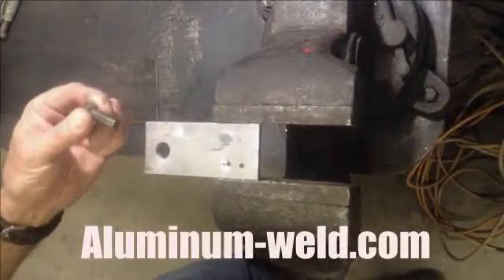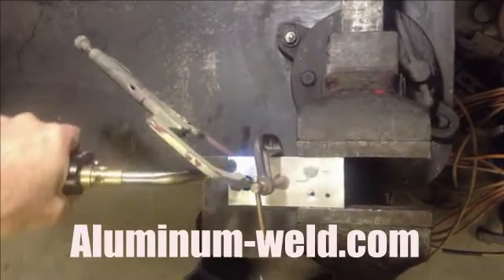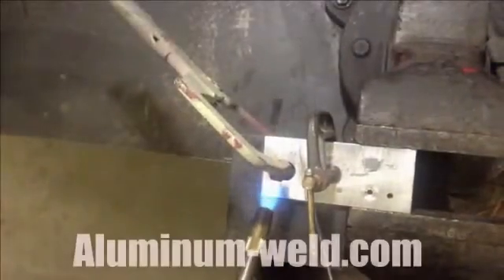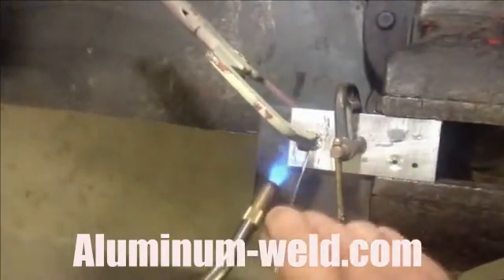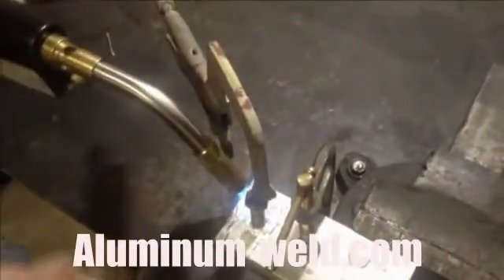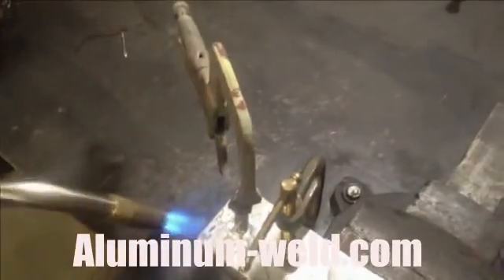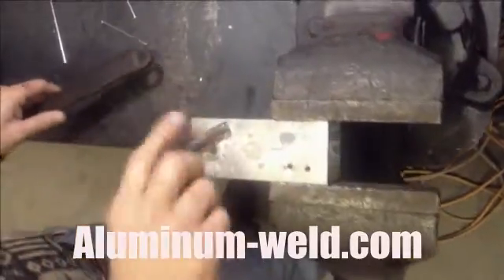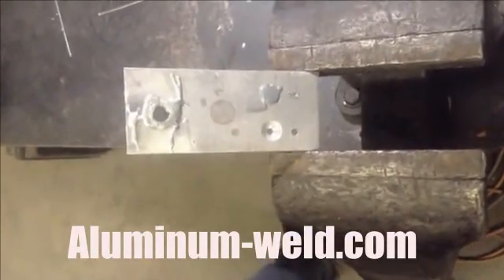Aluminum repair stripped out threads repair using HTS-735-11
Stripped out threads repair show how HTS-735-11 can be used to repair or create threads.
Heat the aluminum until it melts the rod. Then the rod can be applied and fill the hole the both is centered in. Let cool, and break loose. You then have a new set of threads. Or you can just fill a hole and drill and tap it. Full set of instructions are on;